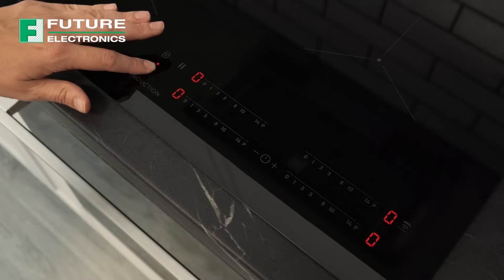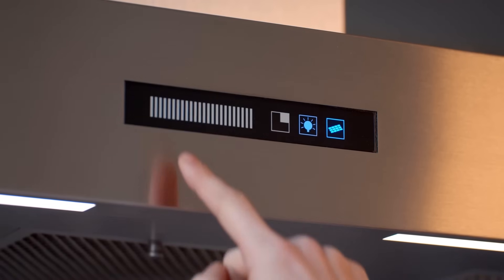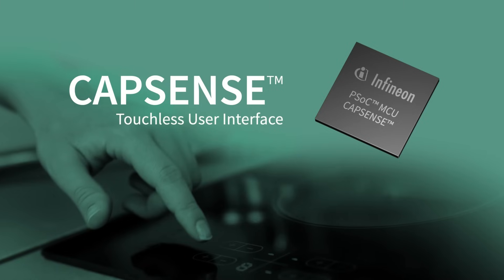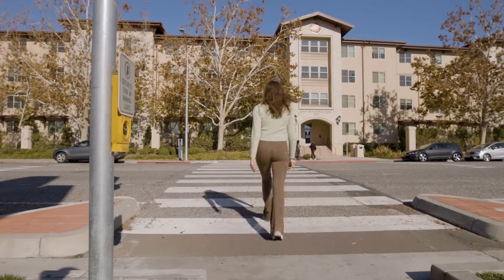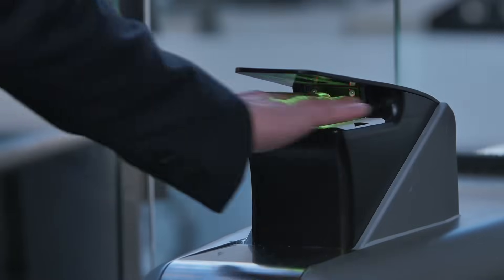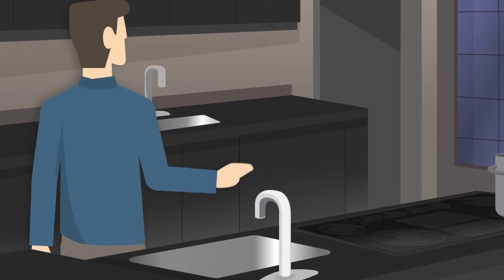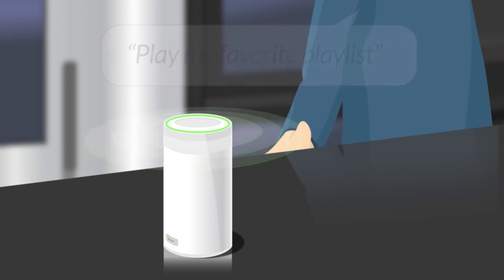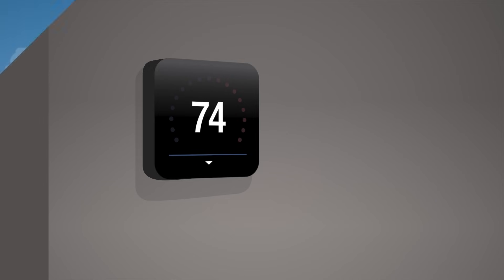Reliable Capacitive Sensing Solution with Infineon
Infineon's CAPSENSE technology, which features low-power operation and a voltage range from 1.71 to 5.5 V, also provides a solution for liquid tolerance to prevent false touches in wet/moist environments. CAPSENSE solutions can put capacitive touch-sensing functionality into designs using PSoC Creator’s CAPSENSE component